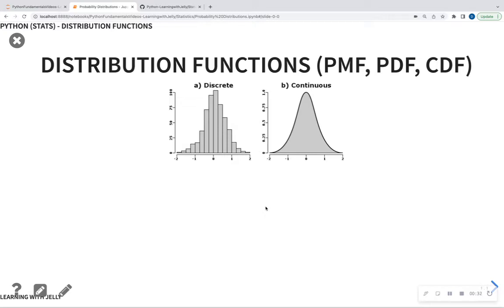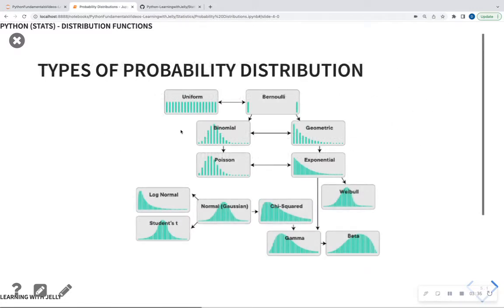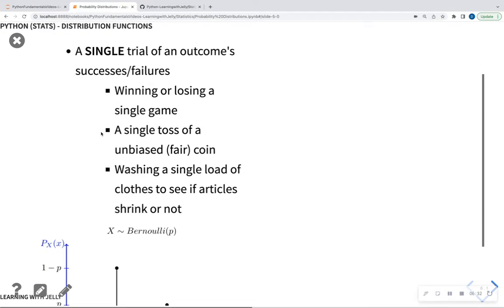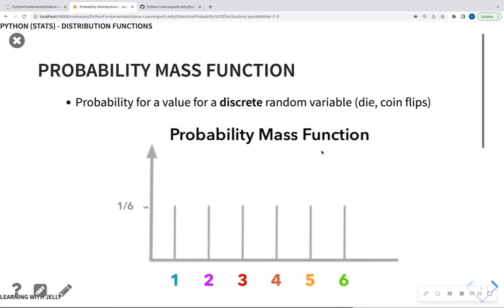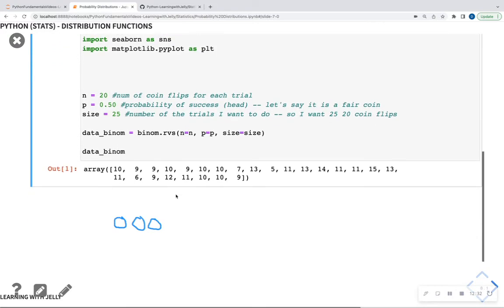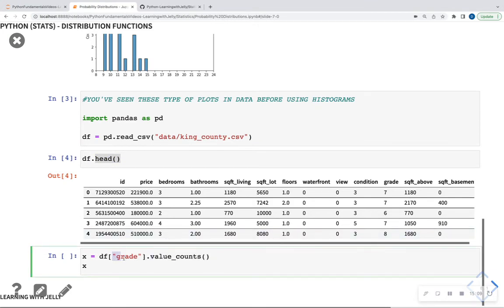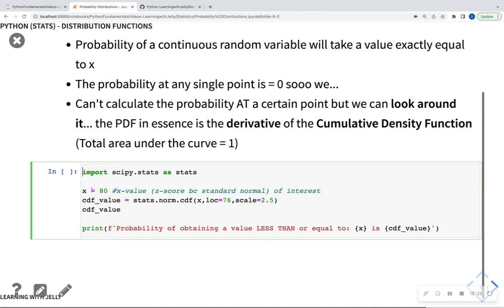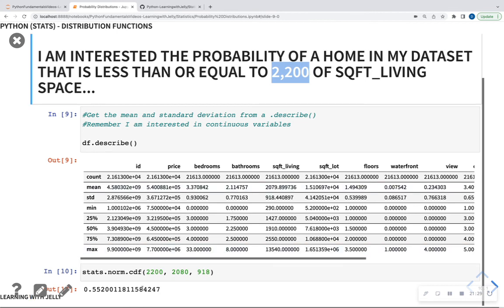Distribution Functions (PMF, PDF, CDF) - Statistics in Python Series (Lesson 1)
Hi all,
This is our first video for the Statistics in Python series.  Statistical concepts are asked a lot in interviews for data careers, and statistics is the foundation of data analytics and data science.  In this video we discuss the probability mass function, probability density function, and the cumulative density function.